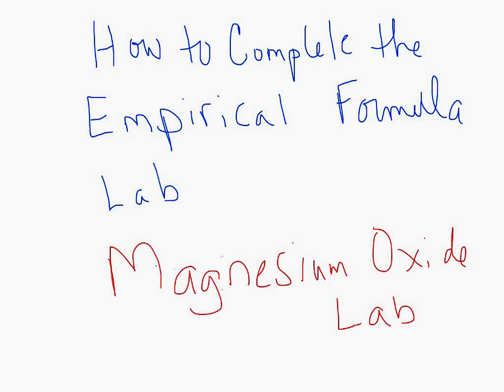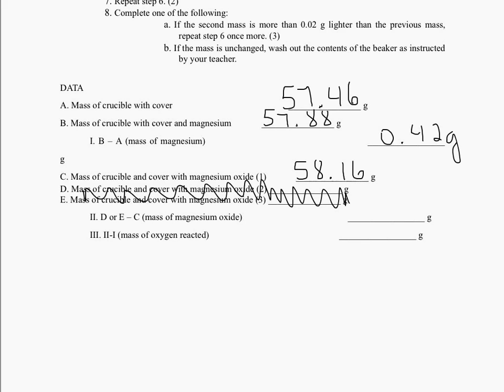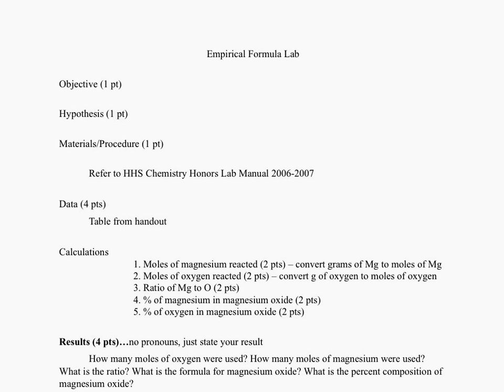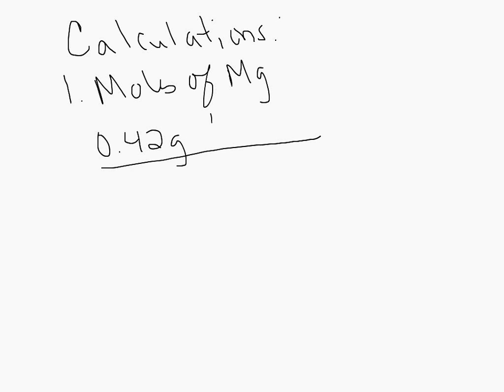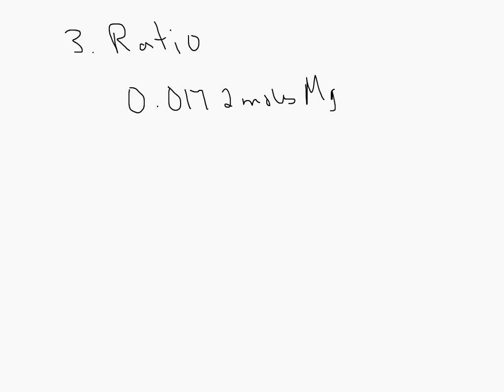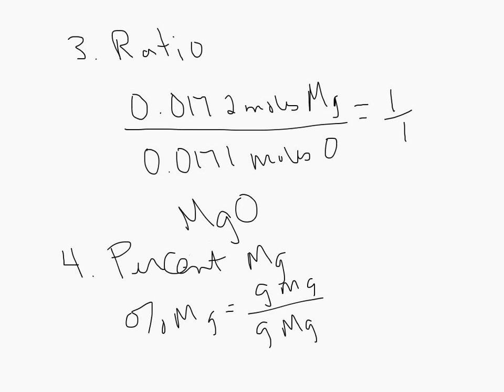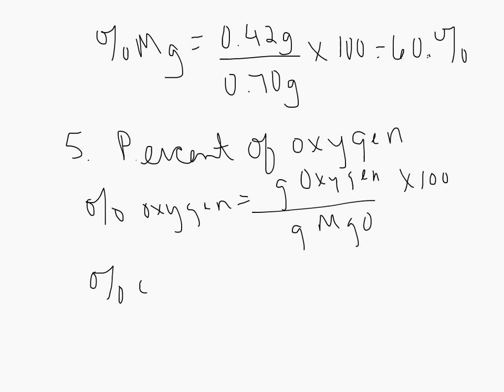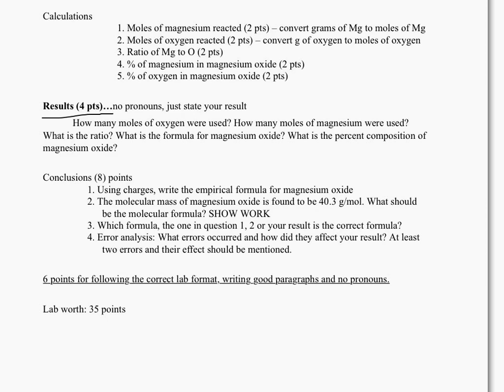magnesium oxide lab